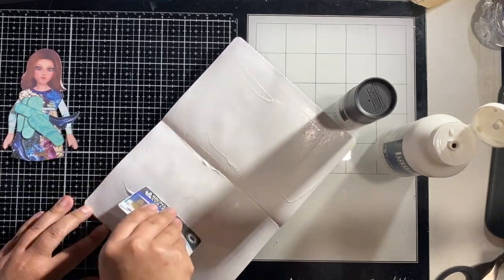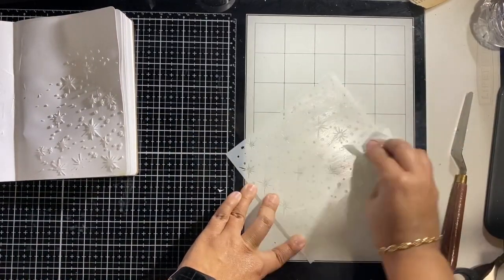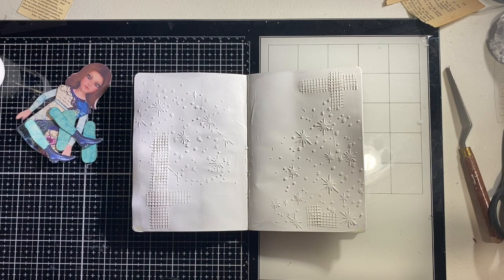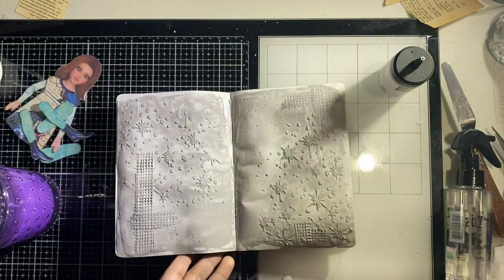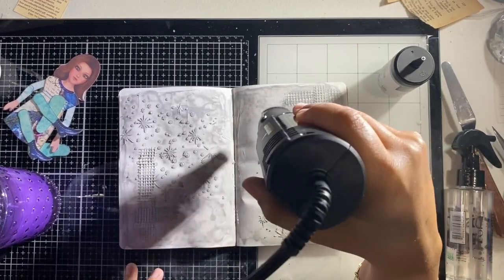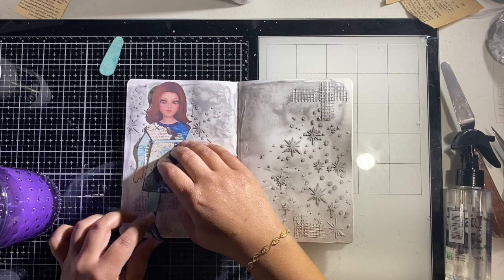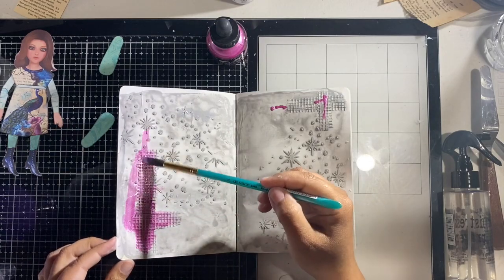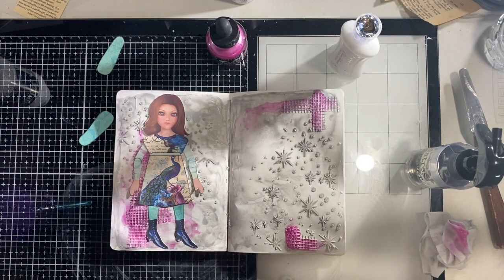Art Journal With Me | Travelers Notebook B6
Art journaling in a B6 travelers noteobok insert.

Wagner Heat Tool
Mop Brush